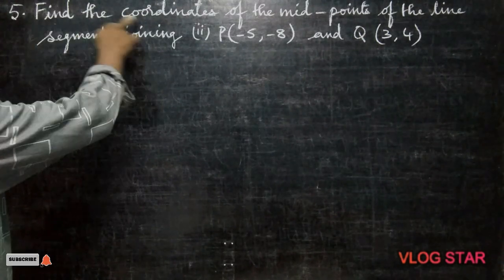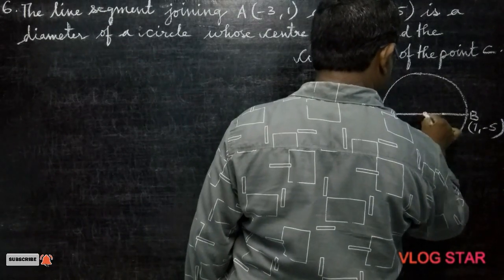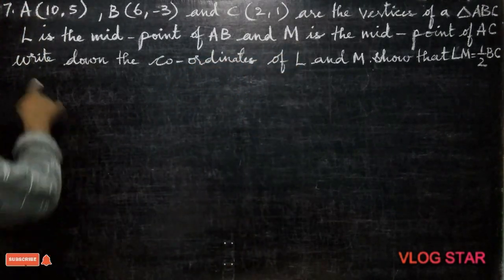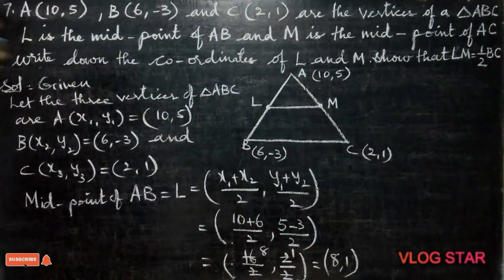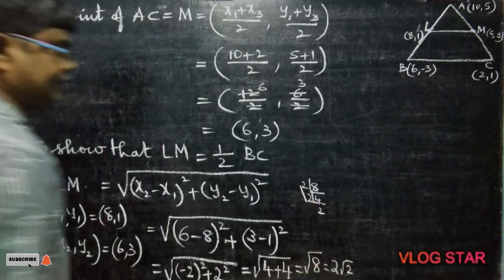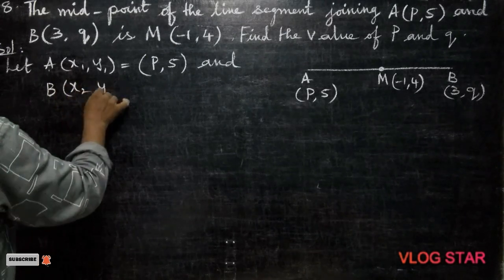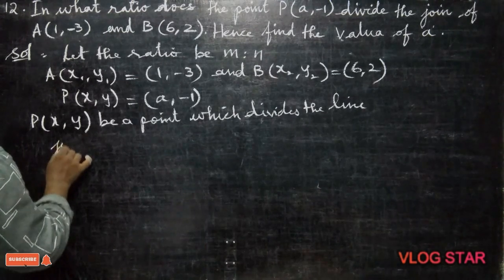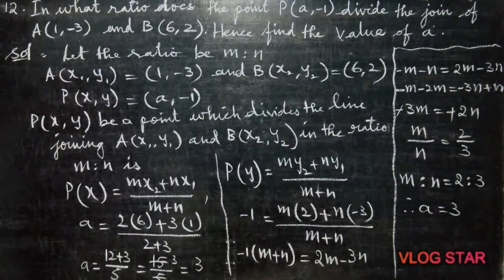Mathematics : Class 10 :- Section and Mid - Point Formulae ( Part - 2 )